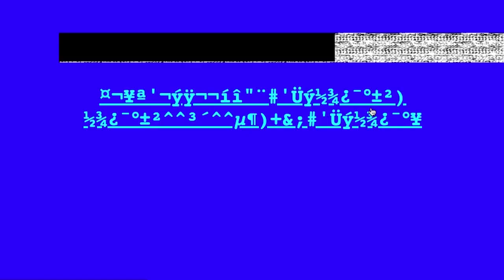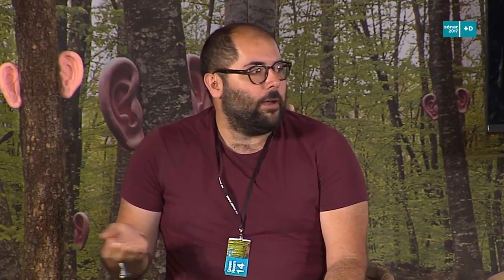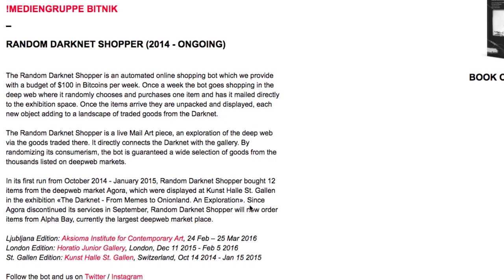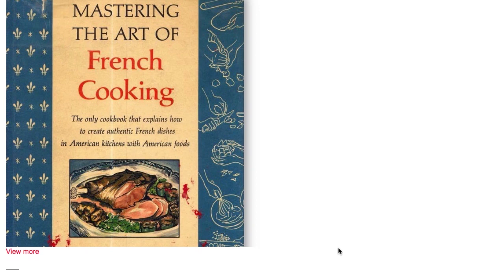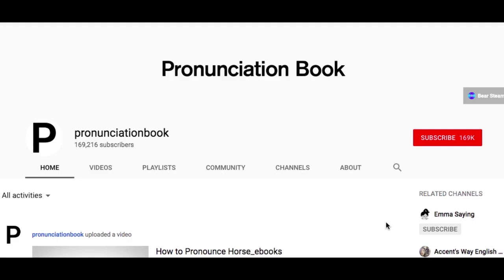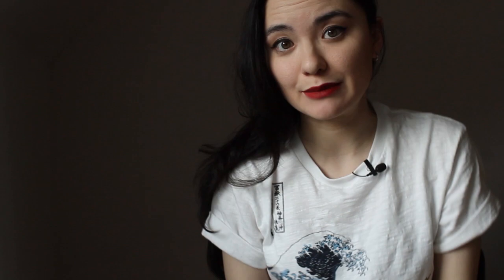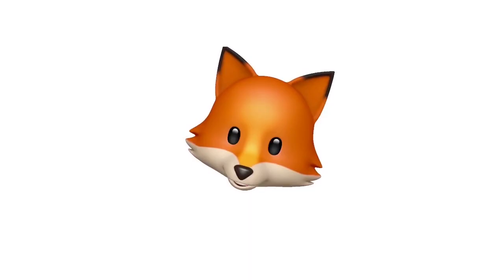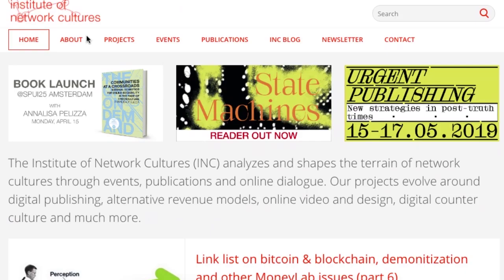Internet Art. The Armchair Art Historian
Welcome to the Armchair Art Historian series, where Julia visits the museum, for which she chose the exhibits by herself.

+ English and Russian subs